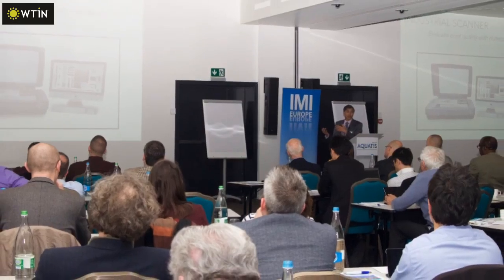All about inkjet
Following IMI Europe’s recent Inkjet Ink Development Conference and the announcement of its partnership with WTiN for co-operation in the delivery of events and intelligence for the inkjet technology and textile user community, John Scrimshaw caught up with Dr Tim Phillips, managing director at IMI Europe to discuss the upcoming opportunities for those in the digital textile market.